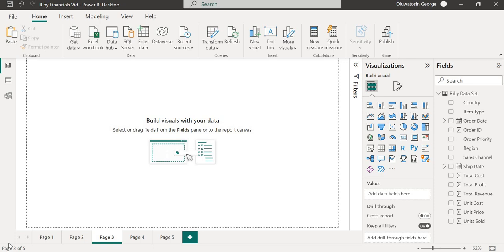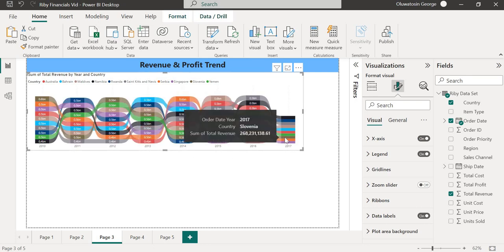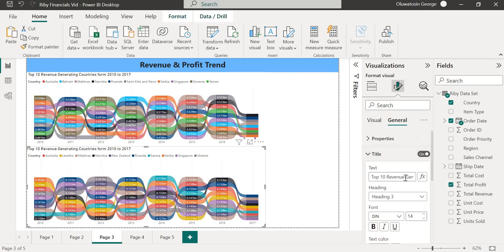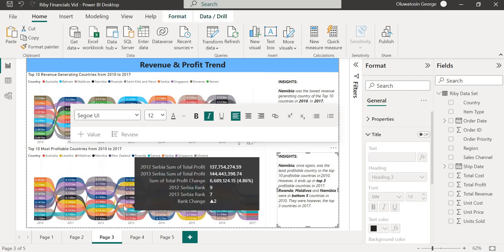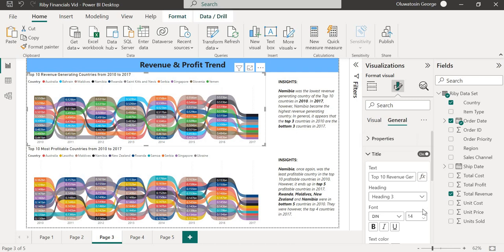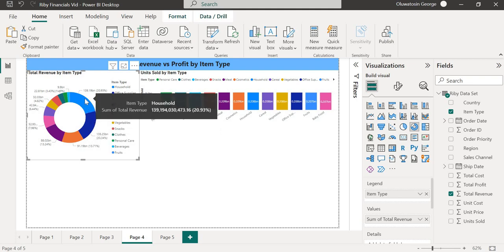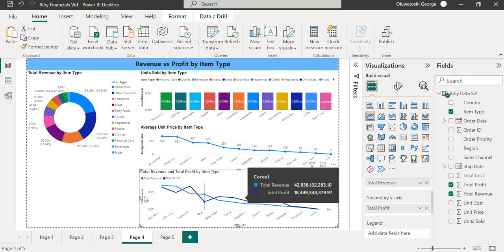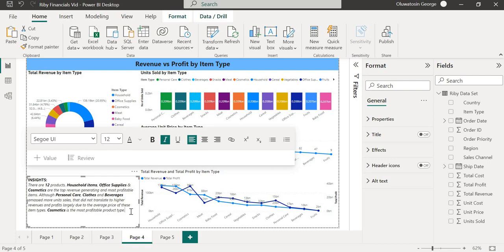Part 3 - Data Visualisation using Power BI (Riby Financial Dataset)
In this video, I show you how to create visualisations using PowerBI with the Riby Financial dataset. This is the third of 4 video series.